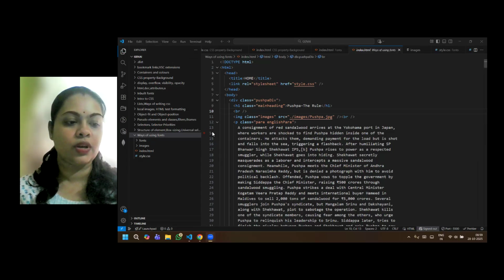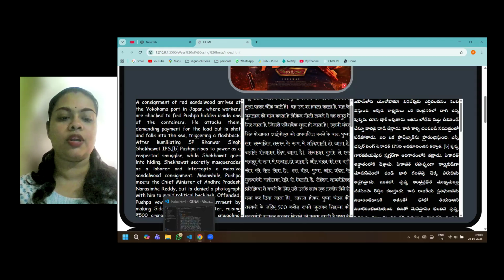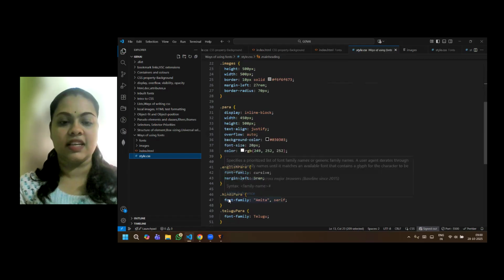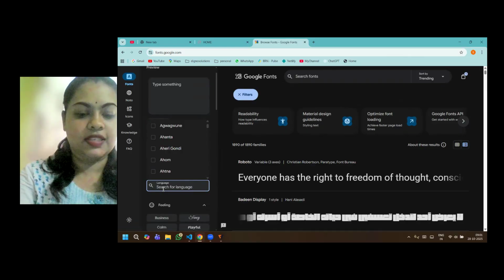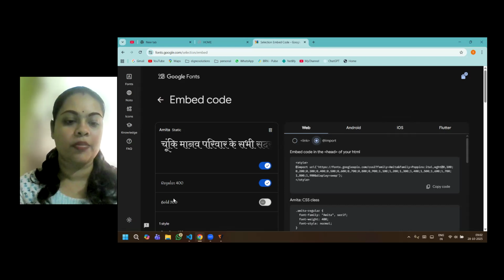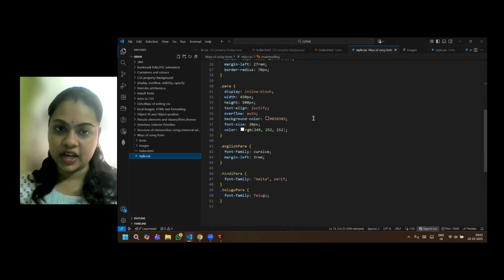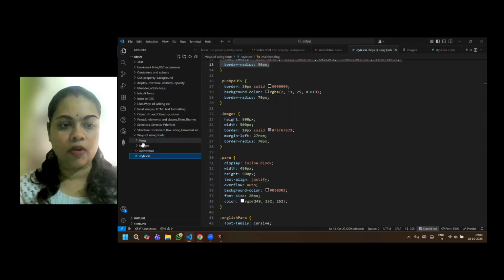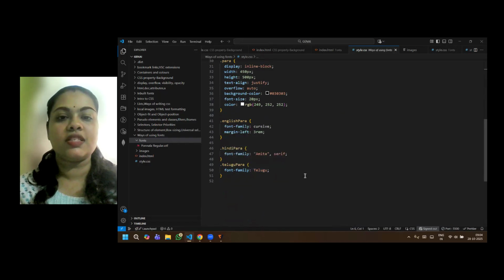ways of using fonts